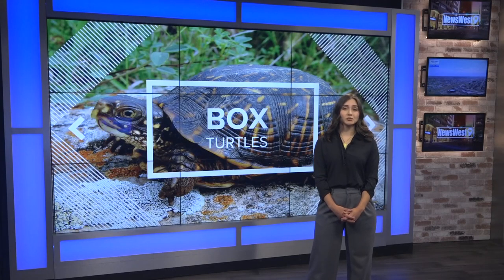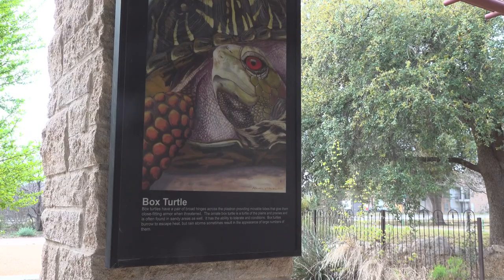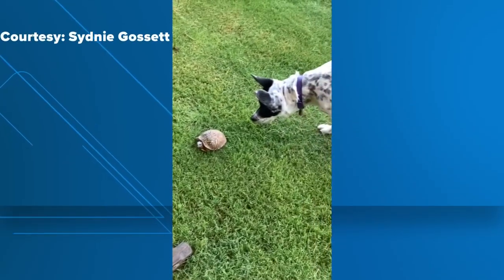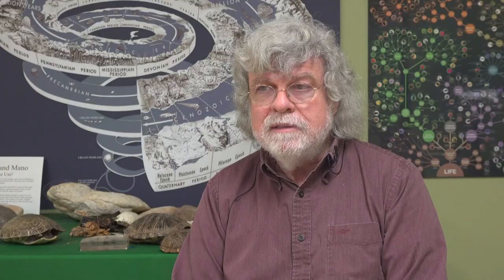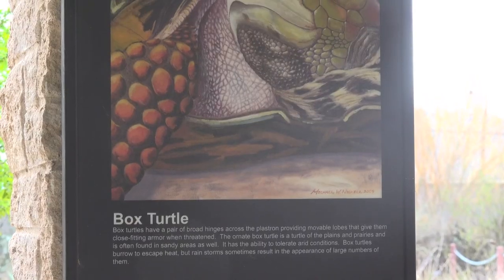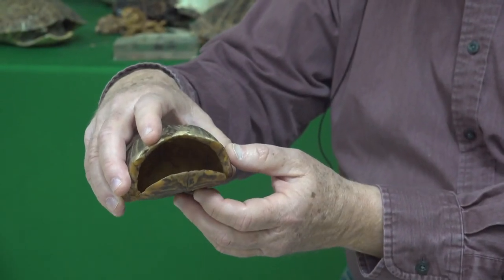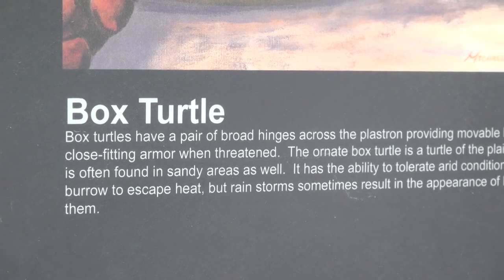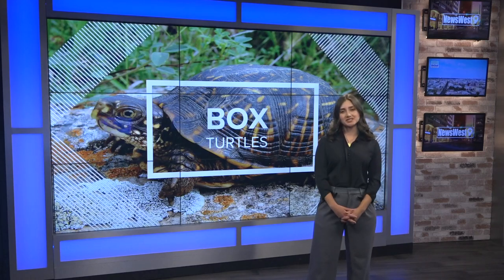Box turtle season crawls upon West Texas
During the spring, ornate box turtle sightings are common as temperatures begin to warm up.